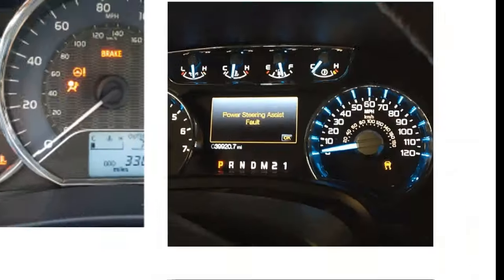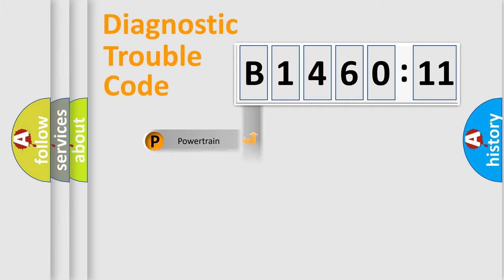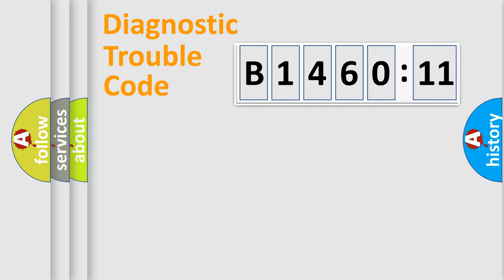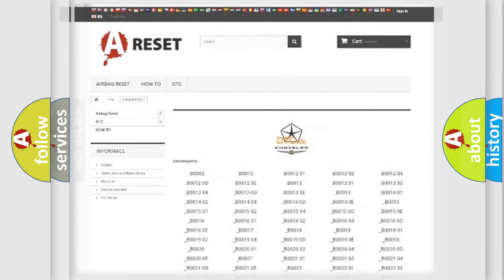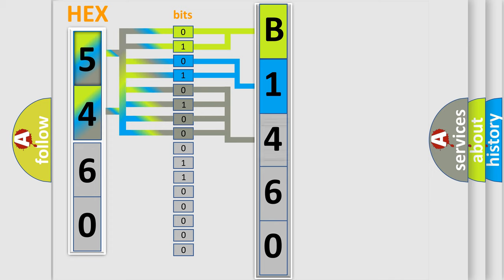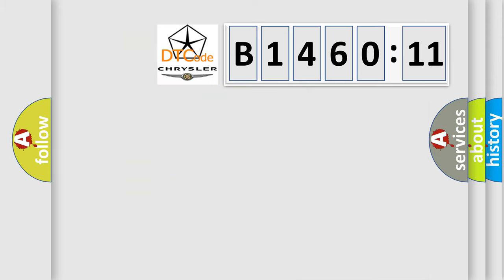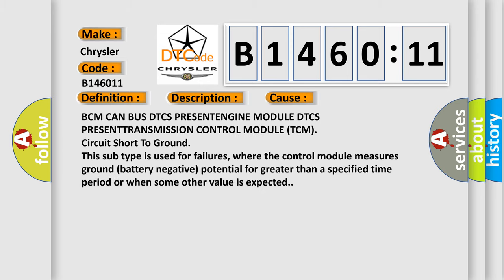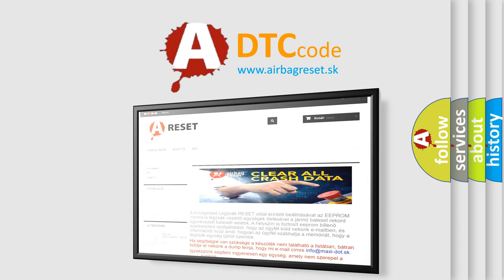DTC Chrysler B1460-11 Short Explanation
Contents:
0:21 Basic DTC analysis according to OBD2 protocol standard.
1:48 Insight into programming
2:58 A diagnostically understandable description of the Diagnostic Trouble Code
3:05 Basic error definition

Make:
Chrysler
Code:
B1460 11
Definition:
Implausible Engine Speed Signal Received
Description:
The messages sent on the CAN bus are distinguished by an identifier (ID). Each CAN ID is defined to contain a certain number of bytes. The Transmission Control Module (TCM) verifies that it has received the proper number of bytes for each ID.
Cause:
BCM CAN BUS DTCS PRESENTENGINE MODULE DTCS PRESENTTRANSMISSION CONTROL MODULE (TCM)
Failure Type: